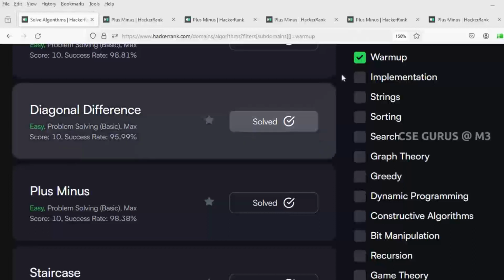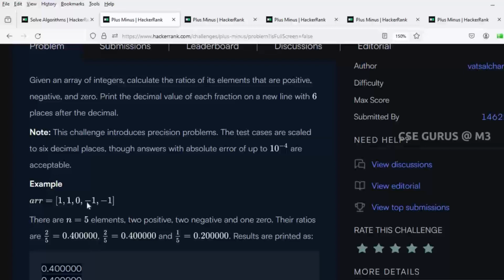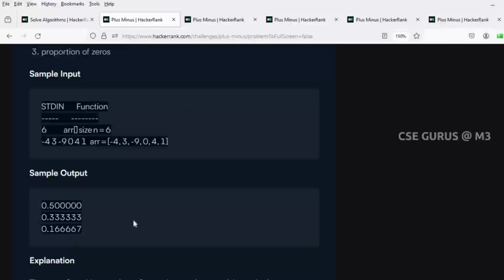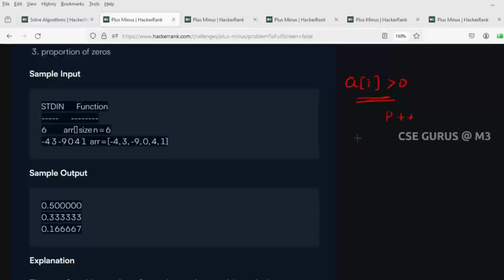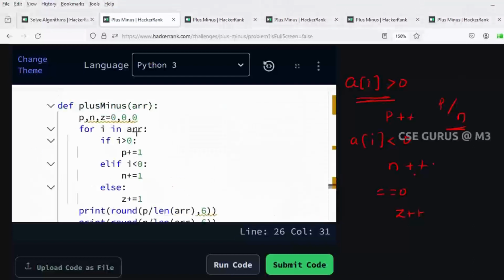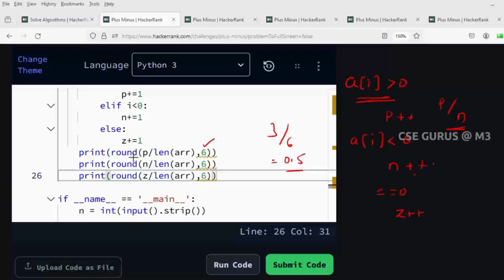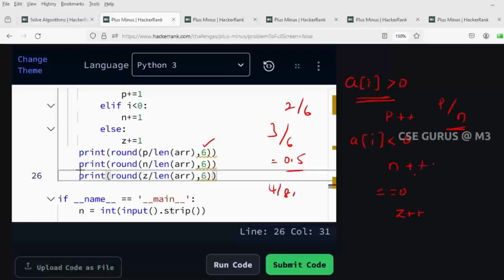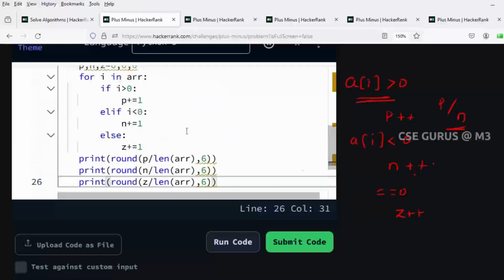6. Plus Minus || Hackerrank || Python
6.Hackerrank-Plus Minus

This video explains "Plus Minus"- A Hackerrank question with execution in  Python.